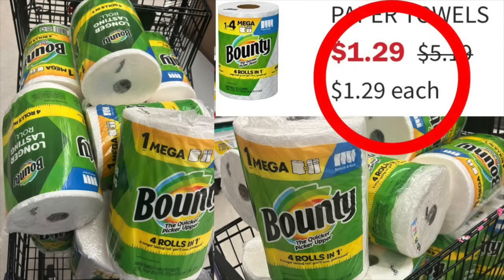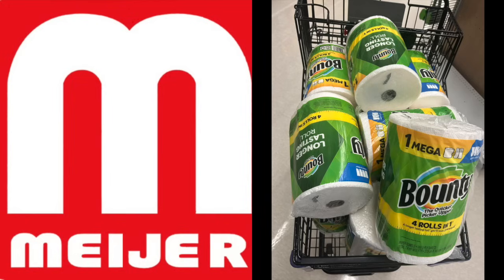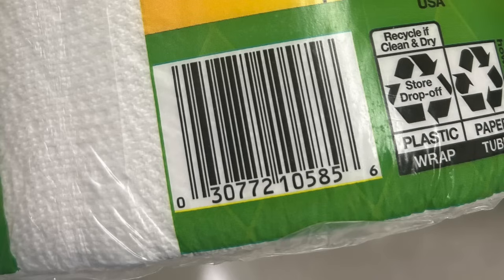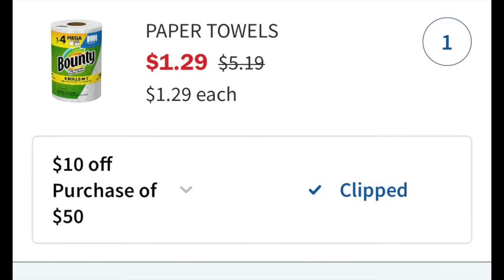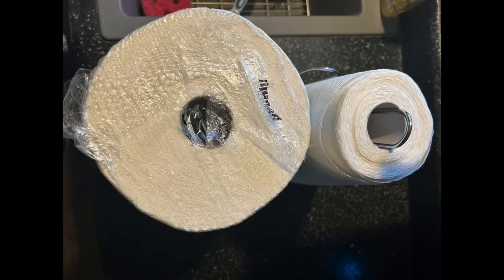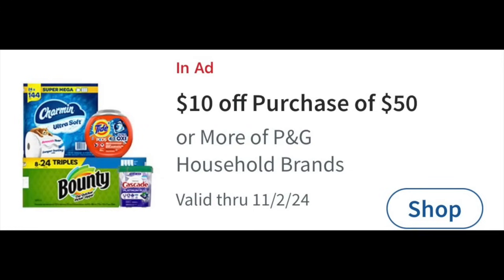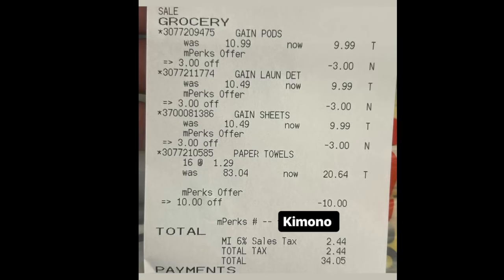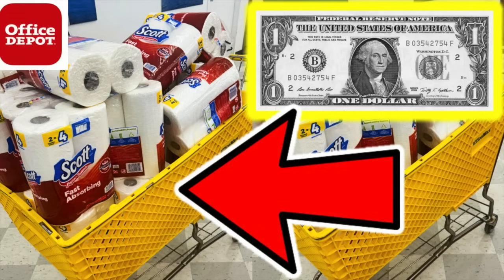BOUNTY PAPER TOWELS 75% OFF!! RUN!!!!!